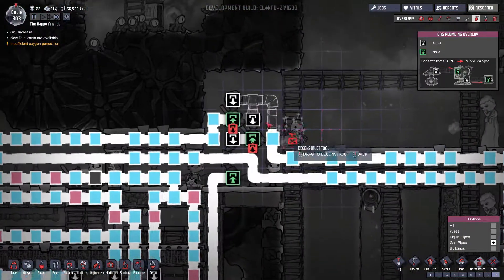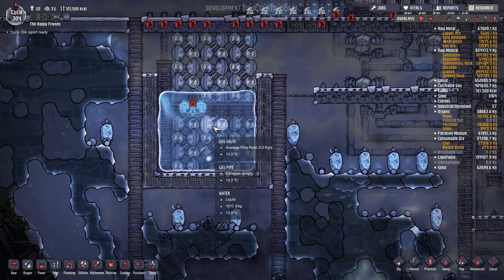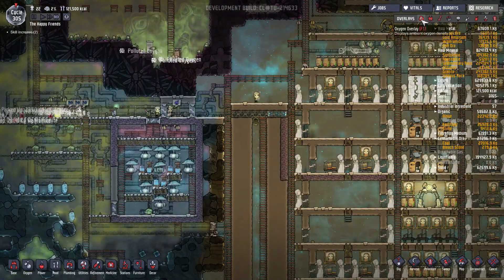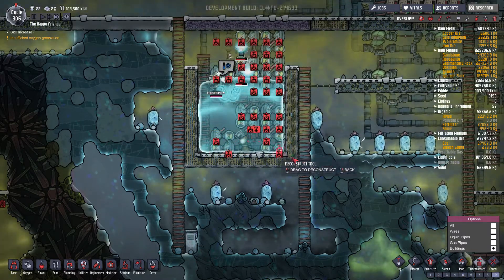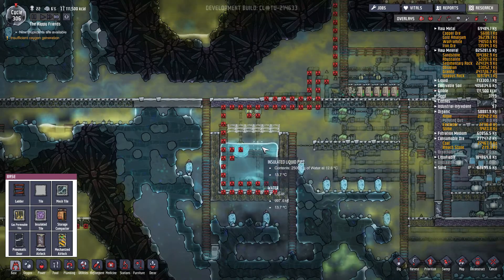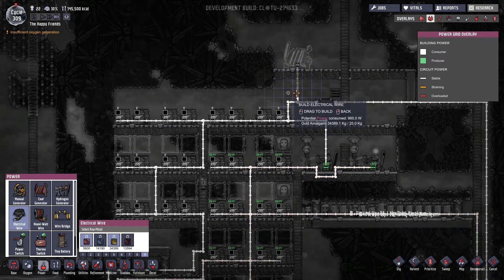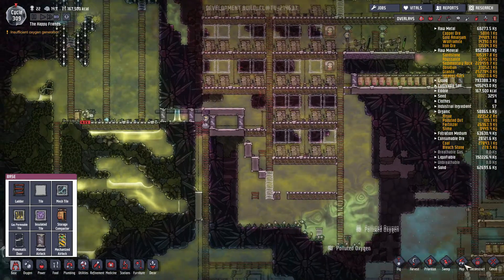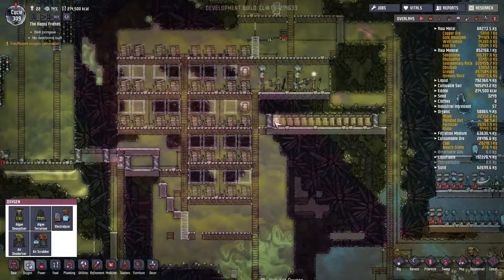Oxygen Not Included (S2) 45: To the Core! Let's Play ONI Thermal Upgrade Gameplay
This is Oxygen Not Included brought to us by Klei Entertainment.  In this episode we get enough oxygen to blow the roof off our establishment, and begin clear cutting the nearby swamp.  We also get the water in our "cooling tank" down to a very nice temperature and also dig down as far as we can.  Lots of things going on at once thanks to the high number of workers we have!

Let's Play Oxygen Not Included (S2)